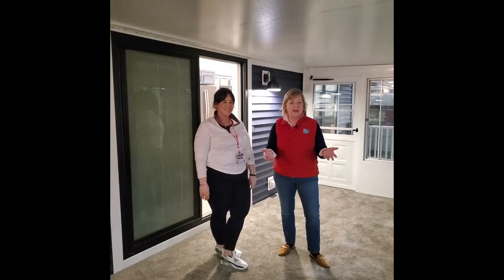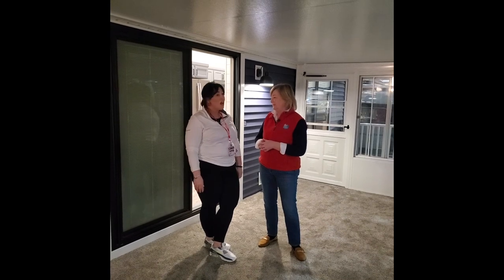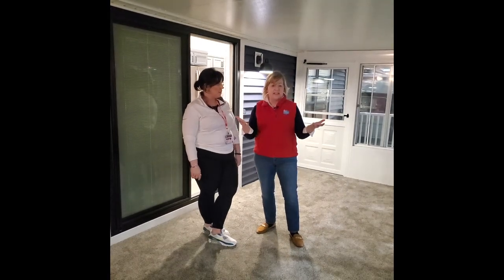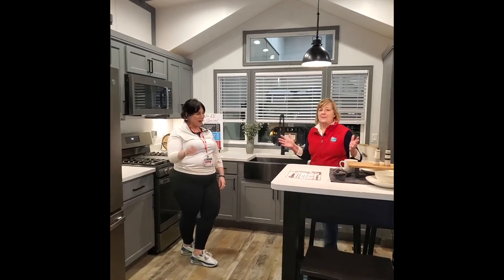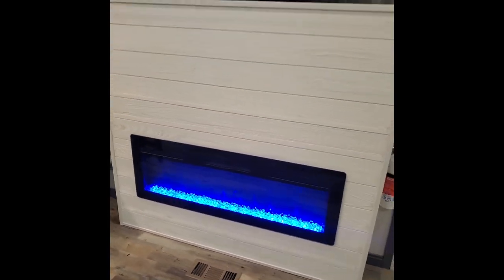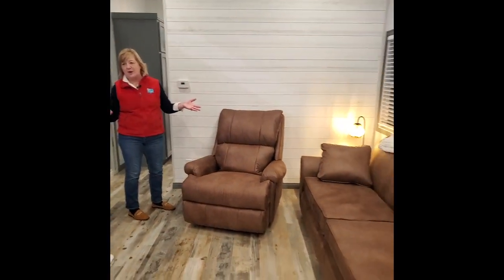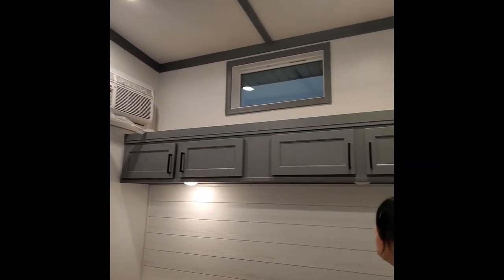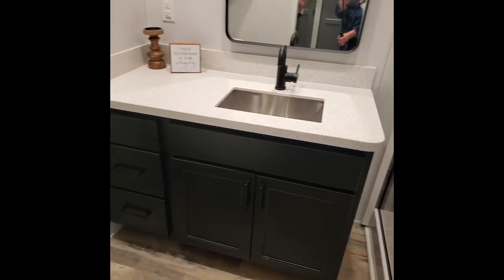Janine Pettit Tours a Park Model Elevation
This park model RV is truly a home away from home. Janine Pettit shows us around this beautiful park model by Elevation.